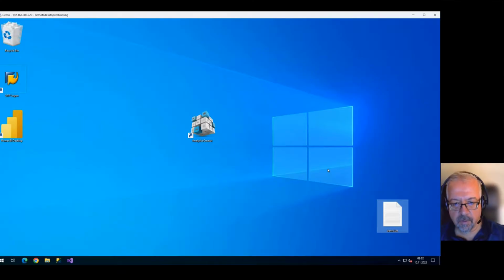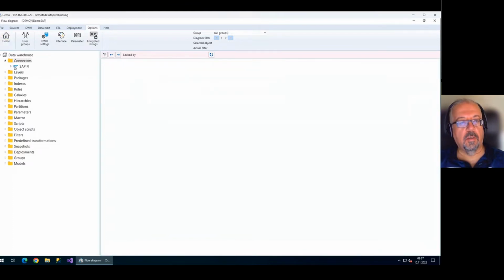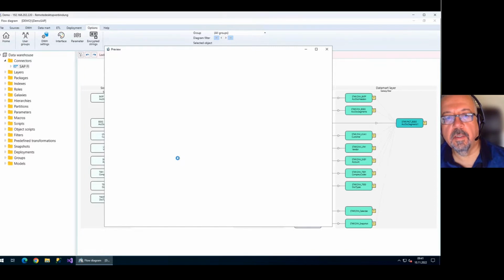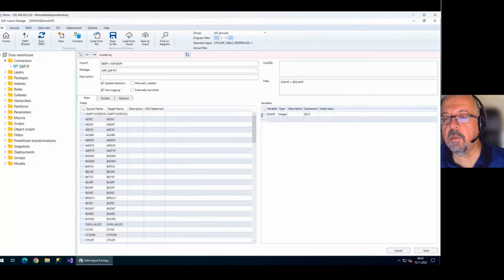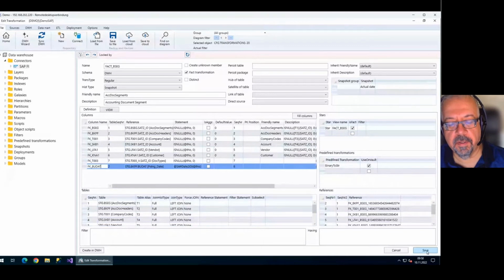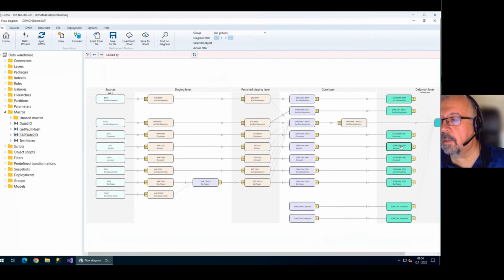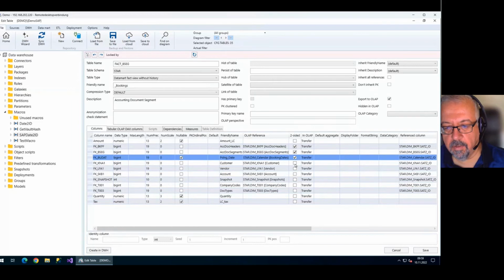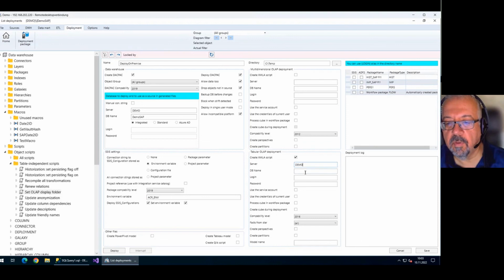AnalyticsCreator Congress 2022 I Introduction AnalyticsCreator from the green field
During this year November, 2-days-online Congress, AnalyticsCreator CTO demonstrated how to create SAP data warehouse using AnalyticsCreator from the green field in 1 hour.